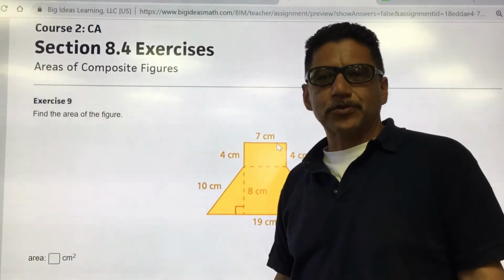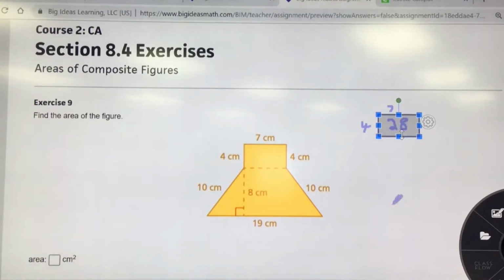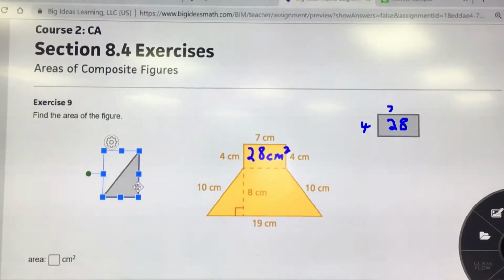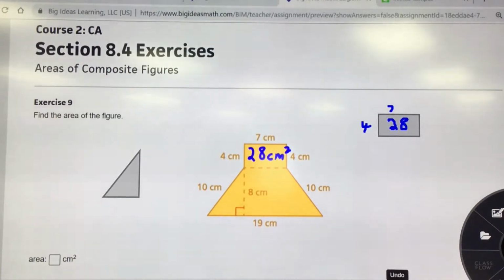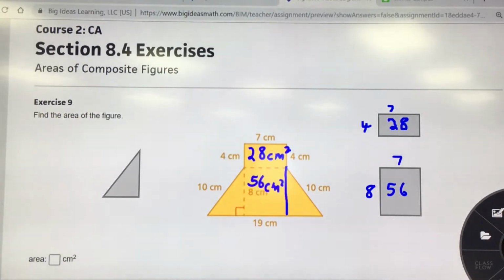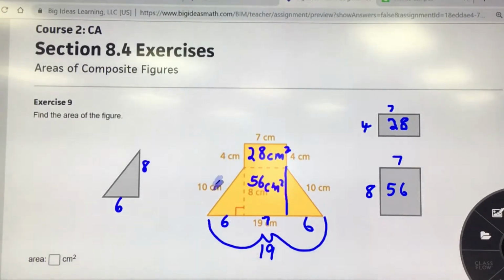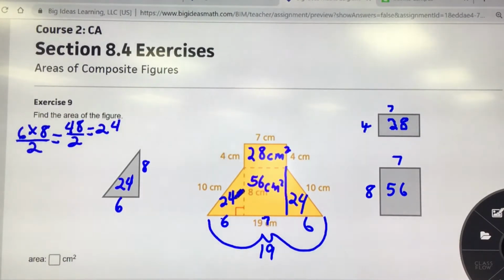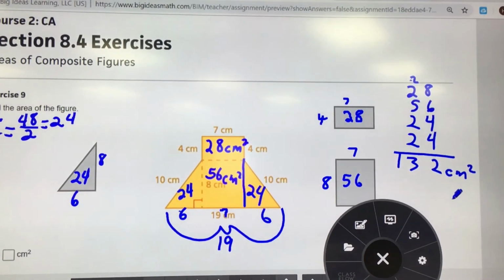Composite Figures 1